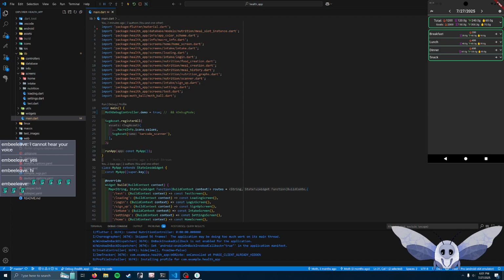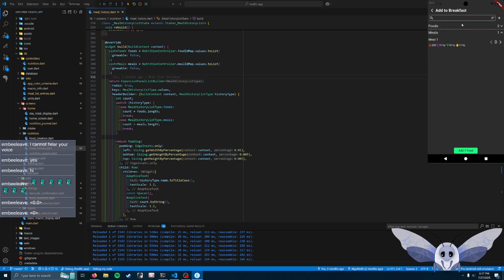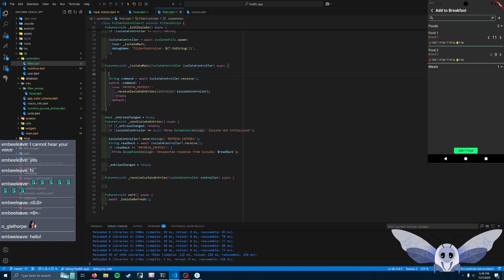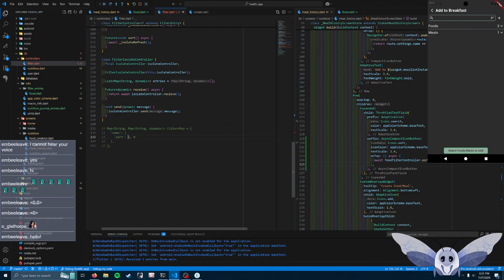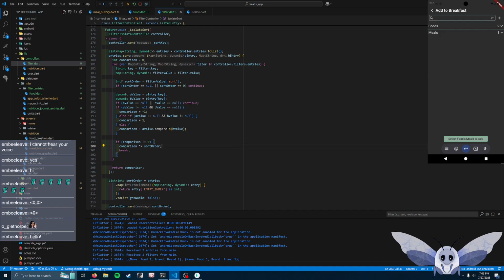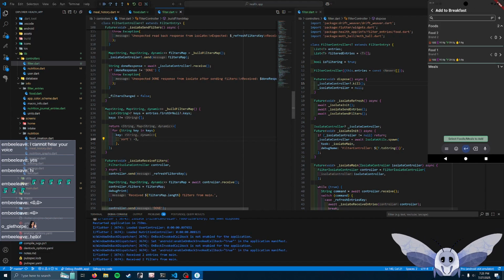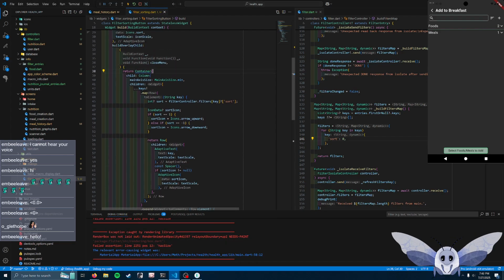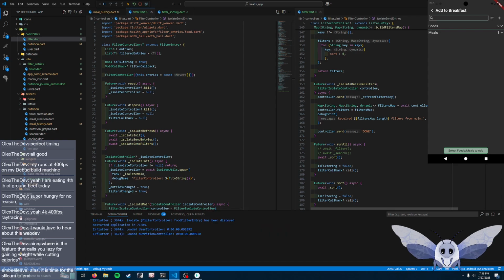Health App Pt. 21 - Sorting Meals